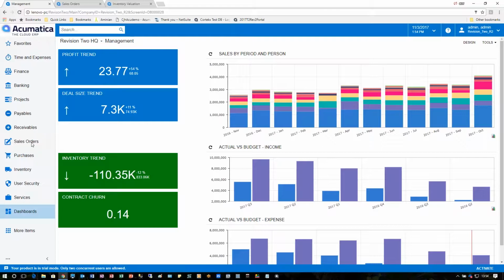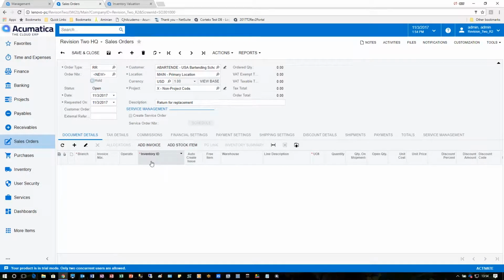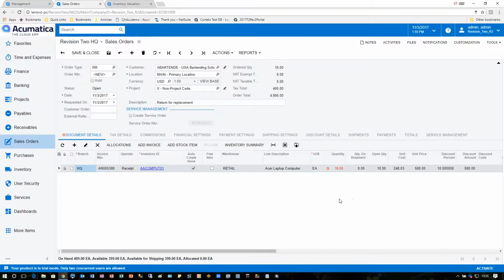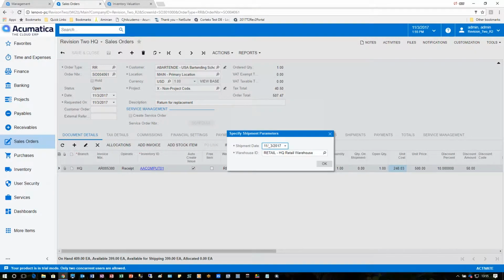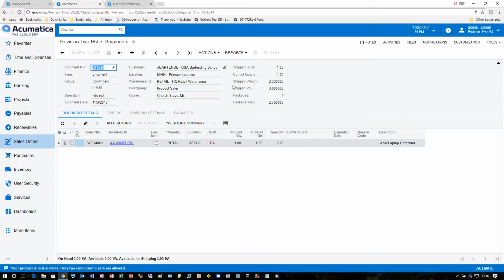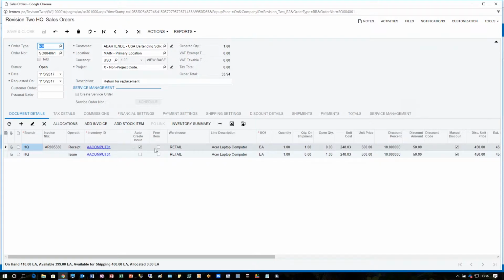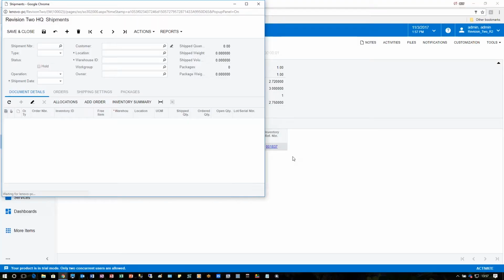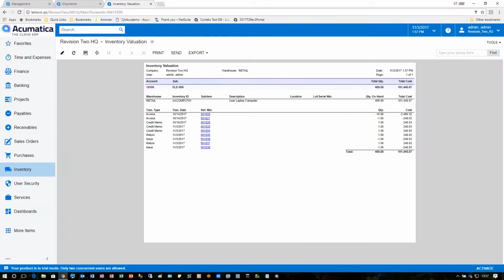Acumatica 2017 R2: Sales Returns For Replacment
A quick video to show you how to do a refund for replacement in Acumatica 2017 R2